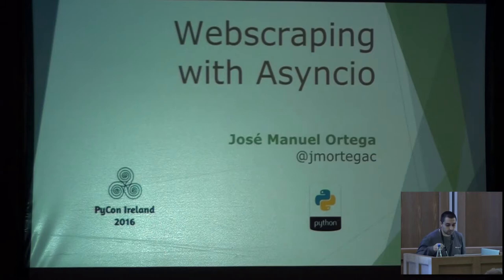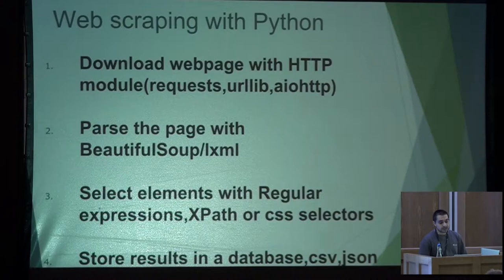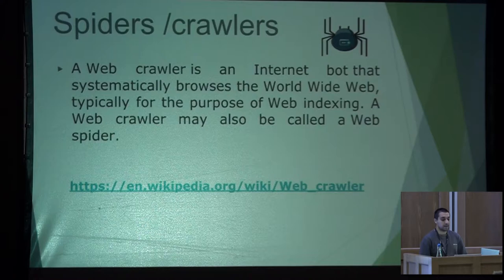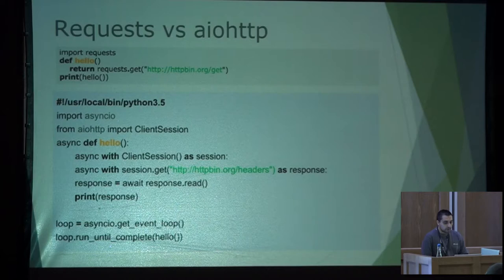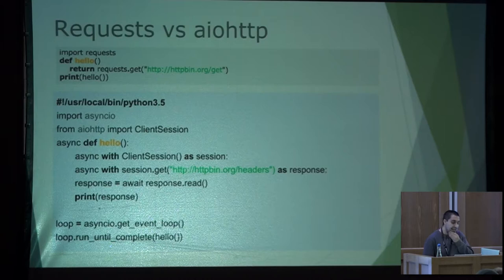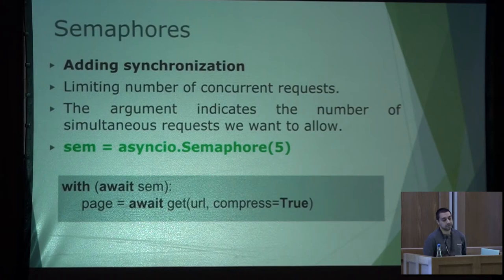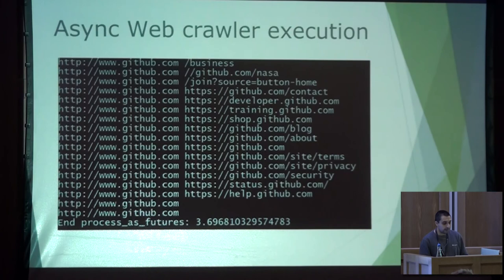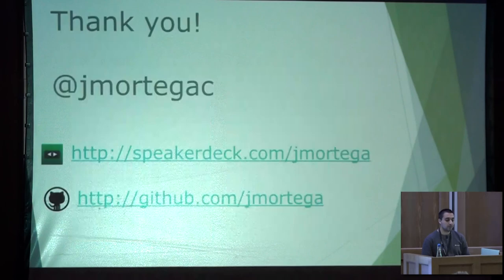Webscraping With Asyncio - Jose Manuel Ortega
Webscraping with Asyncio

"If we want to extract the contents of a website automating information extraction, often we find that the website does not offer any API to get the data you need and it is necessary use scraping techniques to recover data from a Web automatically. Some of the most powerful tools for extracting the data in web pages can be found in python ecosystem.

1.Introduction to webscraping and python tools

Some of the most powerful tools to extract data can be found in the python ecosystem, among which we highlight Beautiful soup, Pyquery and Scrapy.

2.Asyncio with aiohttp for asyncronous requests

I will make an introduction to asyncio and aiohttp modules explaining the basic concepts like coroutines and event loops and try to compare them with requests module. The most important is understand why the union asyncio + aiohttp has a better performance than requests module.

3.Asynchronous scraping data

I will show an example integrating some of the scraping tools commented before like BeautifulSoup or Scrapy with asyncio + aiohttp and obtain the performance improvement comparing with Requests module.